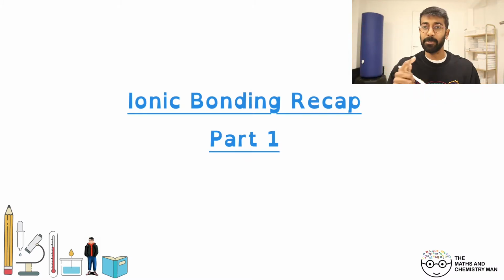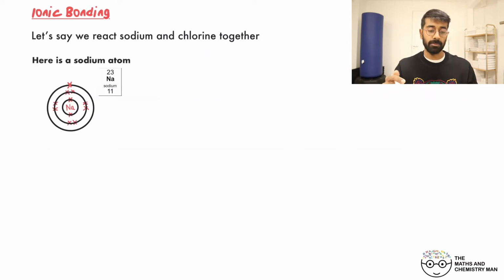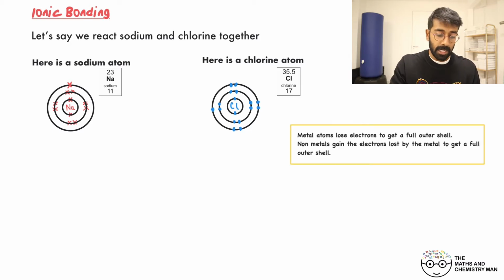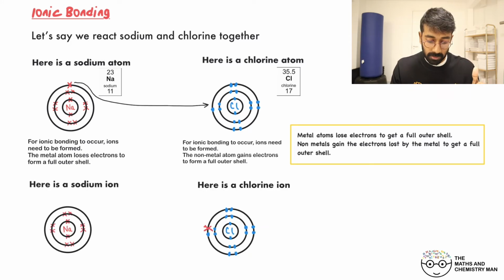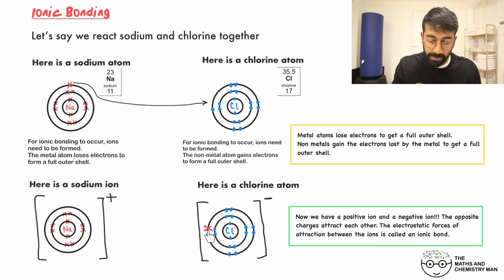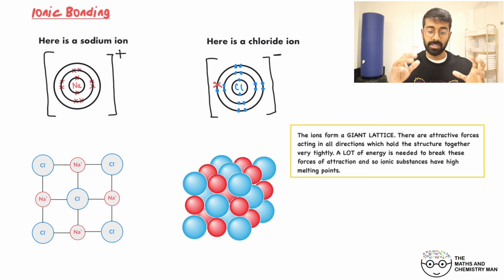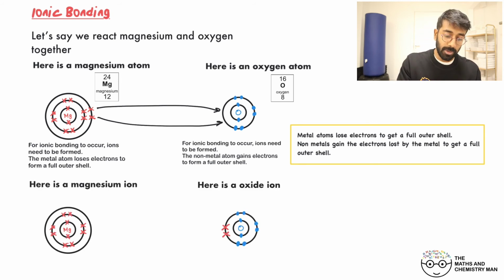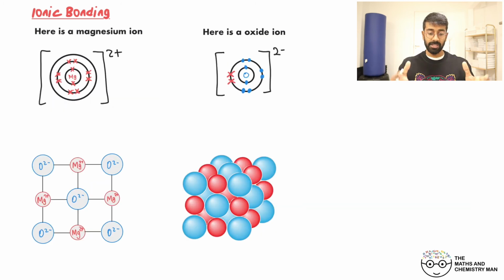GCSE/iGCSE CHEMISTRY - Ionic Bonding Recap Part 1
HERE is a quick recap on creating DOT and CROSS diagrams to show ionic bonding.